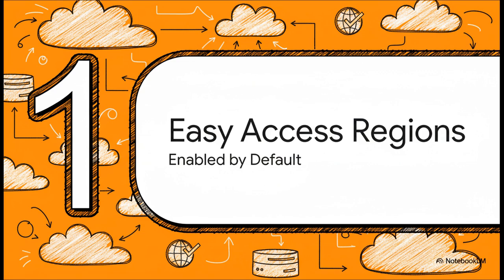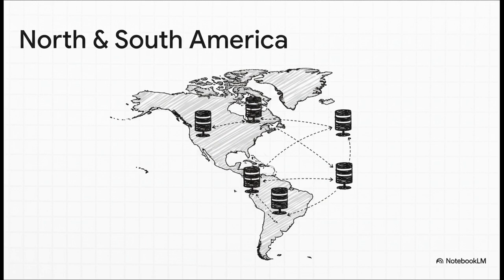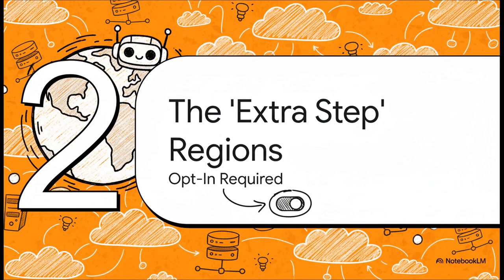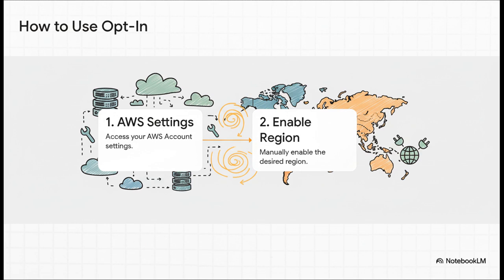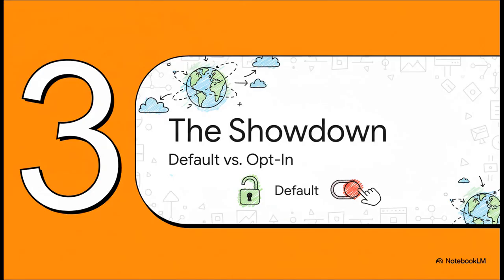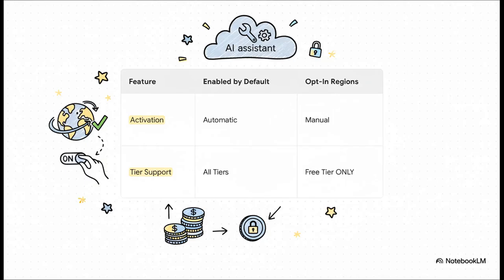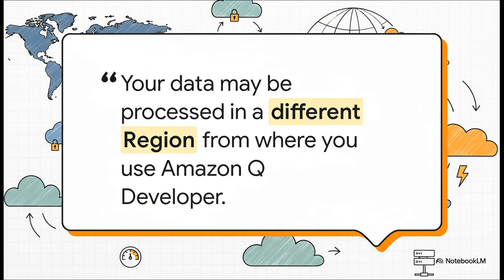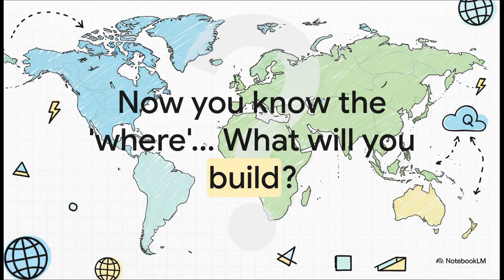Amazon Q Developer: Global Availability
Discover where you can use Amazon Q Developer worldwide. Let's break down the global availability by region. If you have a project idea and your code is ready to go, but before you can even think about integrating Amazon Q, there's one critical hurdle. Geography. Is the service even turned on in your chosen AWS region? Let's find out. Okay, first up, let's talk about the simplest scenario, what I'm calling the easy access regions. If you're operating in one of these, Amazon Q Developer is enabled by default. You can think of it as basically plug-and-play. Yeah, enabled by default regions are well, they're exactly what they sound like. It's kind of like the standard features in a new car. They're already installed and ready to go. AWS has already flipped a switch for you, so there are zero extra steps needed on your part. And the global coverage for these default regions is pretty extensive. We're talking major AWS hubs across four different continents. So, there's a really good chance your preferred region is already on this list. Let's take a look. Right. So, in the Americas, the coverage is just fantastic. You've got the key US hubs on both coasts like North Virginia and Oregon plus Canada Central and all the way down to Sao Paulo in South America. If you're working in these locations, access is totally straightforward. And it's pretty much the same story over in Europe and the Asia Pacific. You've got all the key European centers you'd expect like Frankfurt, London, and Paris. And in Asia Pacific, the footprint is just massive. We're talking from Tokyo and Seoul all the way to Sydney and Mumbai. All of these are good to go right now. But what if your region wasn't on that list? Don't worry, you're not necessarily out of luck. There's another way. And that brings us to our second category, the extra step regions, which, as the name implies, require you to opt in. So, unlike those default regions, you should think of these more like optional add-ons. The service is totally available, but AWS needs you to go in and manually enable it in your account settings before you can get access to Amazon Q Developer there. The process itself is super simple. You just go into your AWS account settings. You find the region you want and you manually turn it on. It's a conscious choice you have to make. But, and this is a really, really important catch. And here it is. This is probably the single most important thing to remember about this whole category. So, listen up. The opt-in regions are only supported for the Amazon Q Developer free tier. That's right. If you're on a paid tier, you cannot use Q Developer in these locations. This is an absolutely crucial limitation you've got to be aware of. Now, even with that free tier limitation, this option massively expands the geographic reach of Amazon Q. I mean, it opens up new and growing markets, covering Africa for the first time with Cape Town and adding a whole bunch of new locations across the Asia-Pacific region. And the expansion keeps going, right? We're seeing new parts of Europe, Mexico, and the Middle East light up. So yeah, while it does require that extra step and it is limited to the free tier, the opt-in system unlocks a ton of new territory for developers to play in. Okay, so we've covered both types of regions. Now, let's do a little showdown. Let's put them side by side to make the differences crystal clear. This should help you figure out which path is the right one for your project. You know, it really just boils down to these two things. First, activation. Is it automatic or do you have to do it manually? and second tier support. Can you use your paid plan or is it strictly free tier only? If you're a professional team on a paid plan, your choice is pretty much made for you. You're sticking to the default regions. But if you're just exploring on the free tier, you've got way more geographic options. All right, choosing your region isn't just about getting access. We're almost done, but there's one last crucial point to consider, and it is all about your data. Now, I'm going to read this next part directly from the official AWS documentation because it is that important. It says, quote, 'Your data may be processed in a different region from the region where you use Amazon Q Developer. This has huge implications, especially for anyone dealing with data residency and compliance rules.' So, what's the big takeaway here? It's simple. Just because you're using Q Developer in, say, Frankfurt, that doesn't 100% guarantee your data stays in Frankfurt before you commit to any region, you absolutely must check the official AWS data protection policies to understand where your information could end up being processed. And that's pretty much the whole story. You now know the difference between default and opt-in regions. You know about that critical free tier limitation. And you know how important it is to check the data policies. You officially know the where.